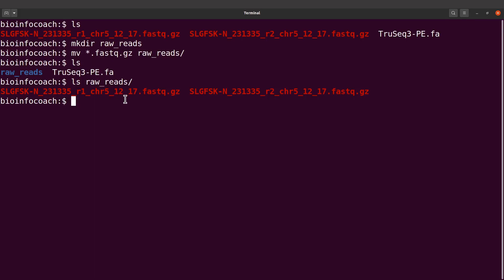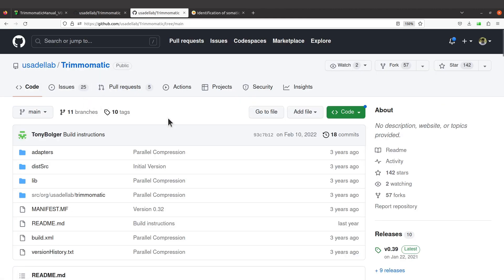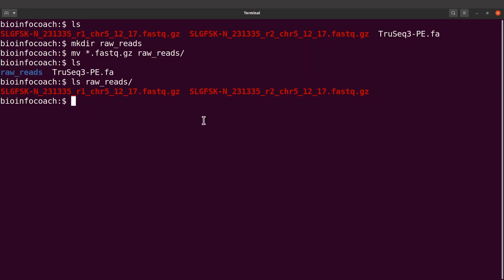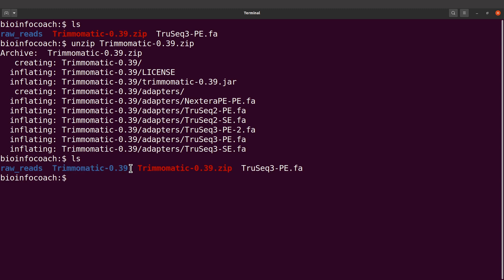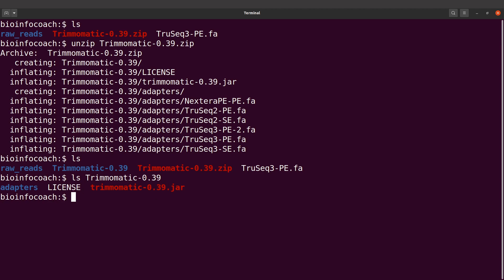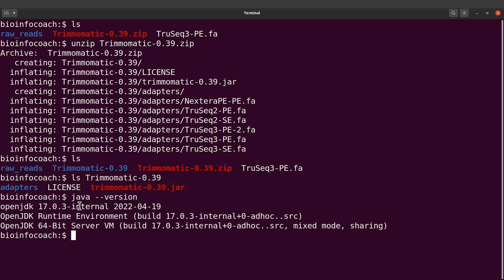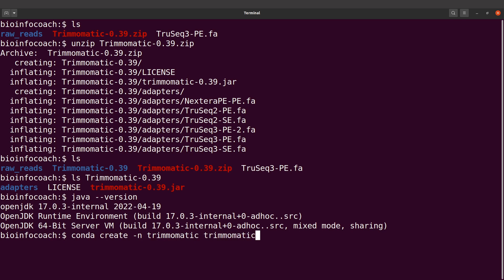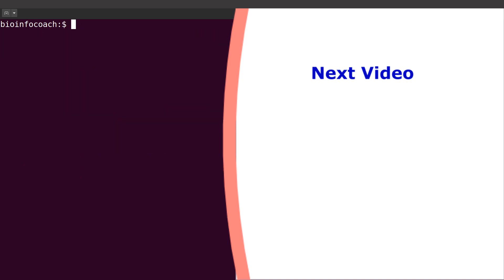How to Install Trimmomatic for Read Trimming